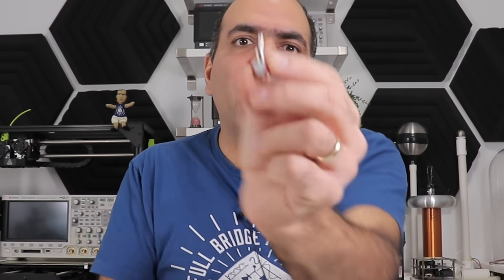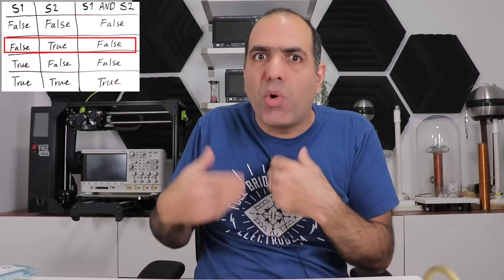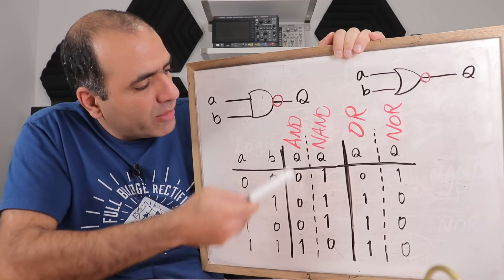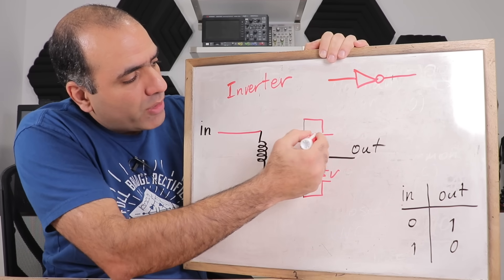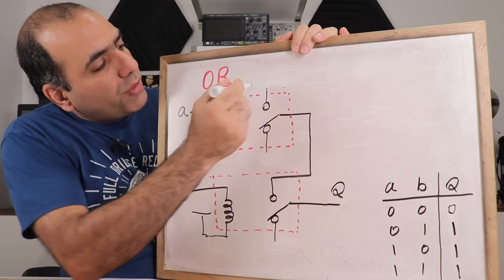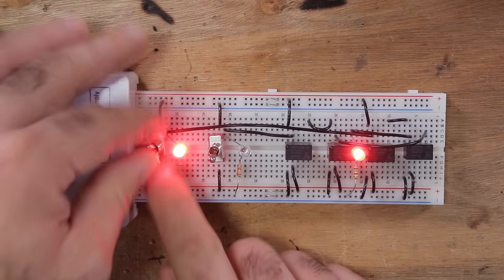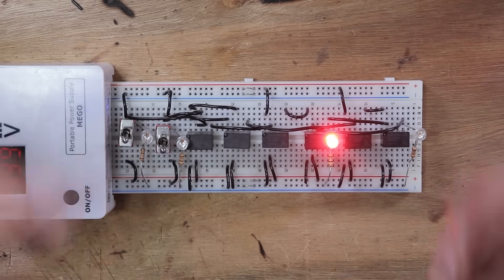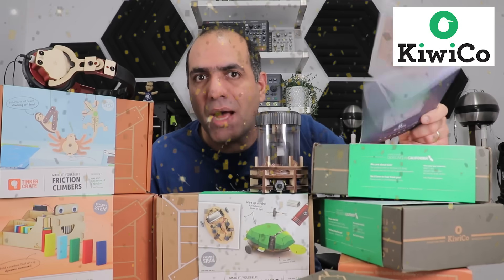Making Intelligence with Basic Switch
Intelligence and Consciousness is made of simple switches, let’s make logic with relays!

Seems you guys were interested in my bread board power supply, here a link to their

Peter Membrey

0:00 Humble Switch Makes Intelligence
0:49 Introduction to Basic Logic and Gates
5:26 Making Logic Gates with Relays
13:04 How every computer is  just made of switches